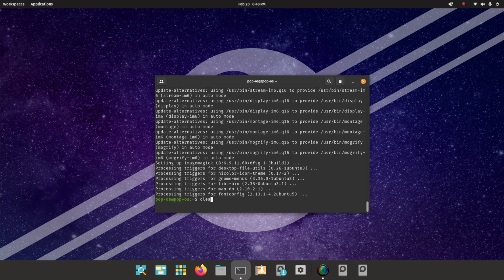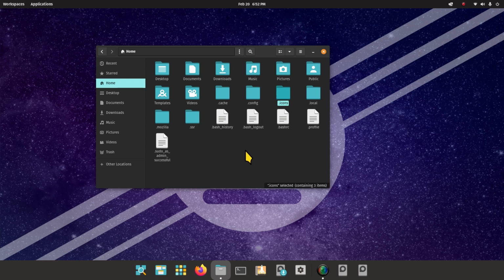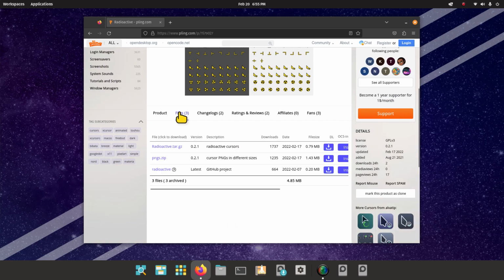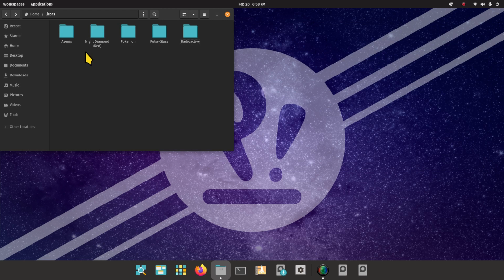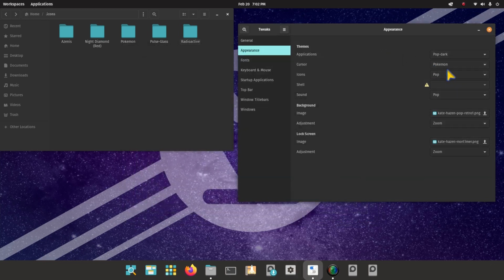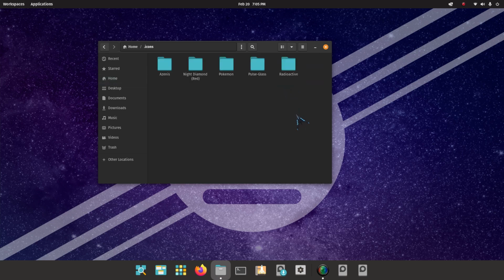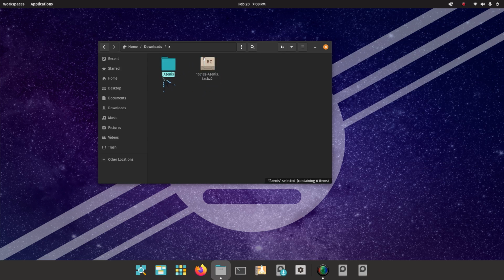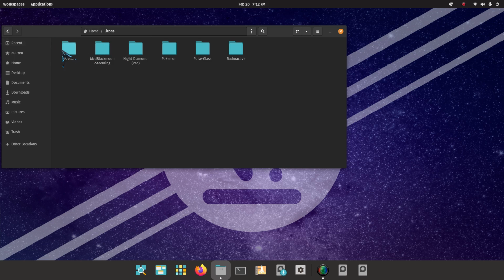Pop!_OS - GNOME -tips for seniors on mouse pointers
How to install extra mouse pointers in Pop!_OS the GNOME desktop, discussion on where to get files and proper place in file manager on tool required.

pop!ostipsforsenors
pop!ostipsonmousepointers

0:00 - Intro to tips on extra Mouse cursor's
2:06 - Neofetch system Information
3:18 - Tips on File manager
3:40 - Hidden feature on File Manager
3:55 - Tip on making Icons Large in File Manager
4:30 - How to create hidden folders
4:49 - Creating the folder for mouse cursor themes
5:10 - Samples of mouse cursors in folder
5:30 - Tip on proper mouse cursor folder
5:54 - Samples of downloaded mouse cursor Themes
6:09 - Where to get extra mouse cursor files
7:10 - Alternate web site for mouse cursor theme's
7:36 - Tips before downloading mouse cursors
8:20 - Typical description where mouse cursors are stored
9:10 - Example of downloaded mouse cursor
10:05 - Example of un compressing or extracting  a file
10:55 - Example of moving mouse cursor folder - files
11:40 - Example of badly un compressed or extracted folder
12:20 - How to install GNOME TWEEKS
13:10 - How to use   GNOME TWEEKS
13:24 - Tips on Title-bar minimize & maximize keys selection
13:40 - How to select new mouse cursor Theme
14:41 - Display Resolution effect on mouse cursor size
14:54 - How to make mouse cursor Larger or smaller
18:16 - The importance of Logout or re boot after mouse cursor change
19:19 - Tips on Removing installed extra mouse cursors
20:30 - Examples of what is in the typical mouse cursor theme folder
25:12 - Tips on File manager folder view
26:25 One Web site for free mouse cursor themes